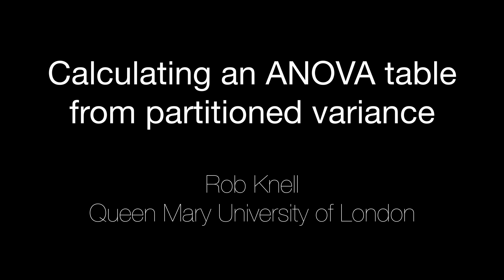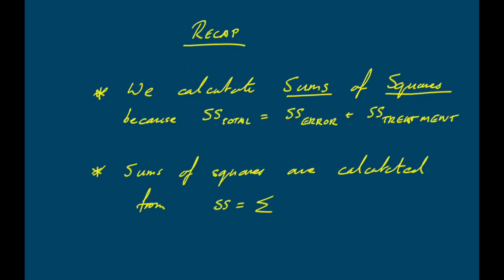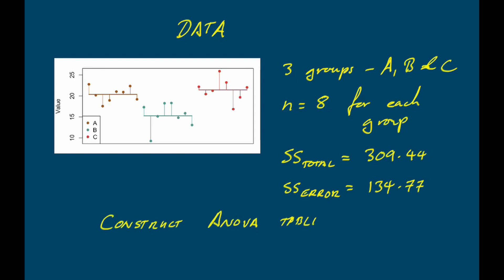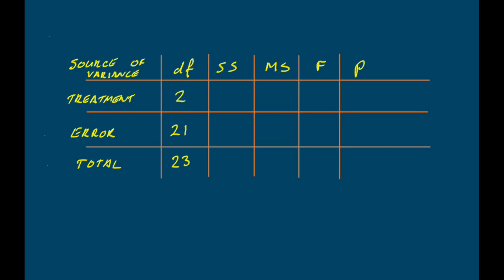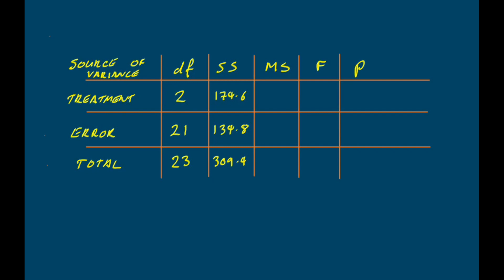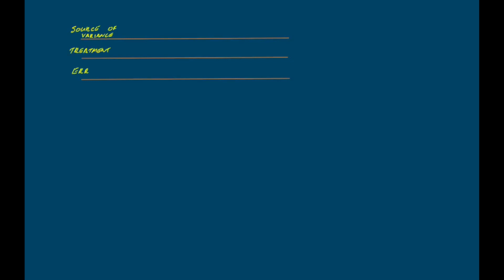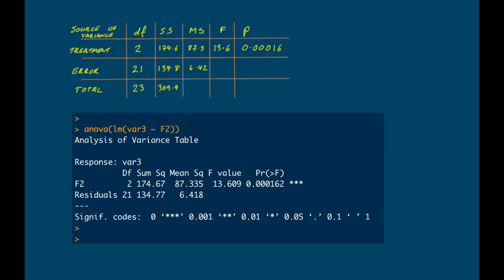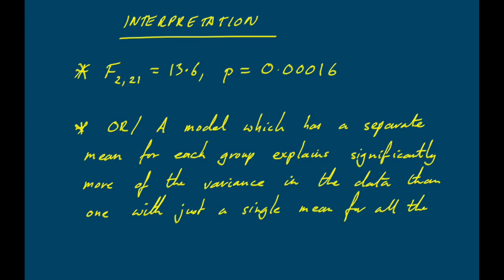Generating an ANOVA table from partitioned variance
This video follows on from "Partitioning Variance for ANOVA" and explains how to generate an ANOVA table from the sums of squares calculated when you partition your variance